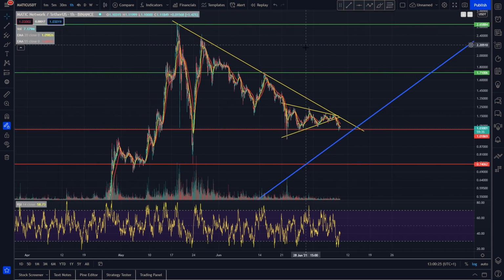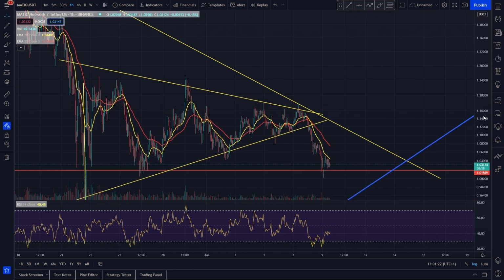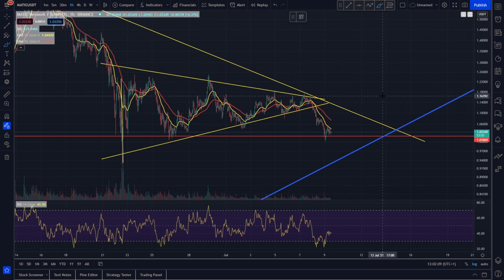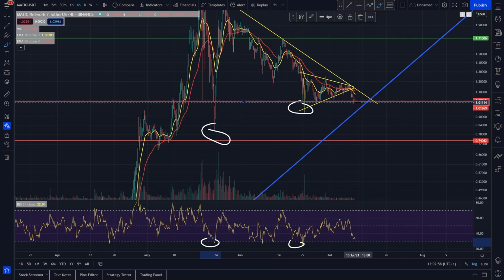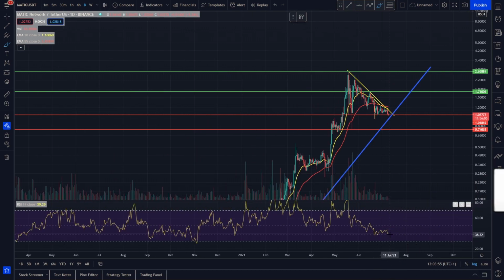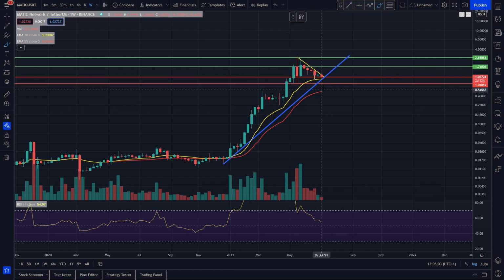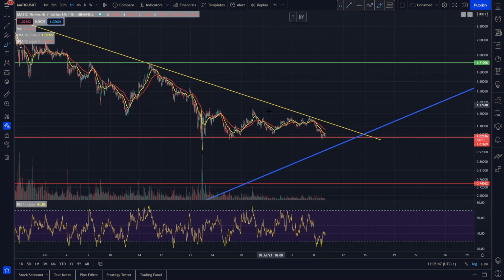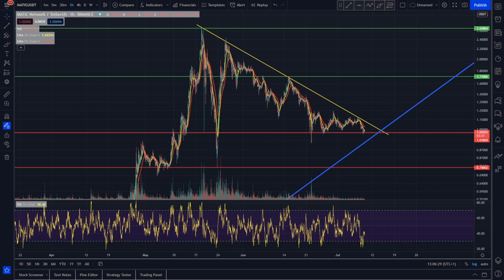WHAT'S NEXT FOR POLYGON!? | POLYGON PRICE PREDICTION 2021 | MATIC PRICE PREDICTION | MATIC ANALYSIS